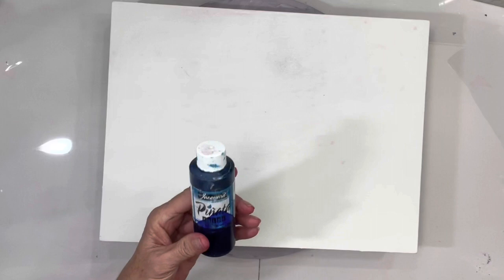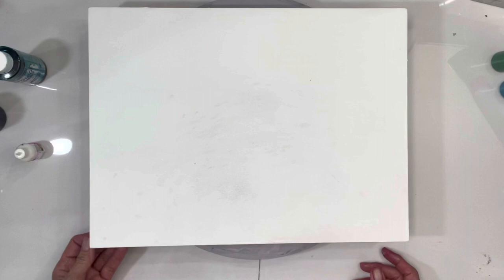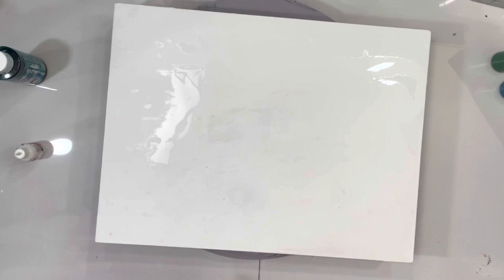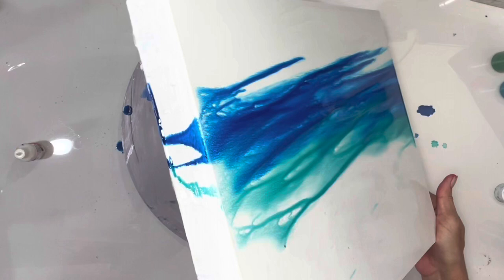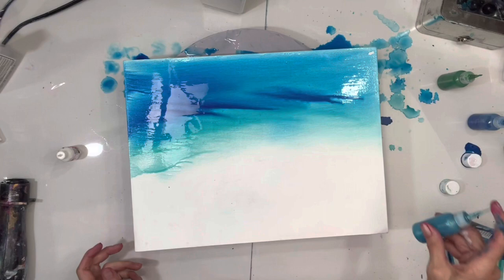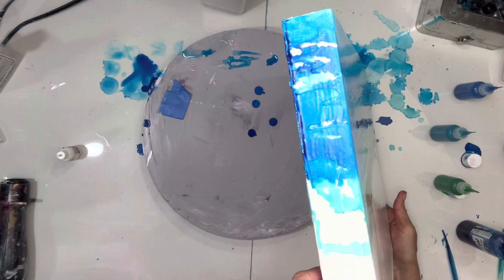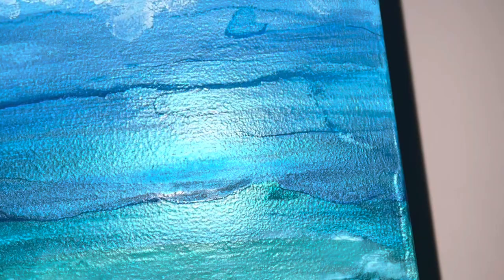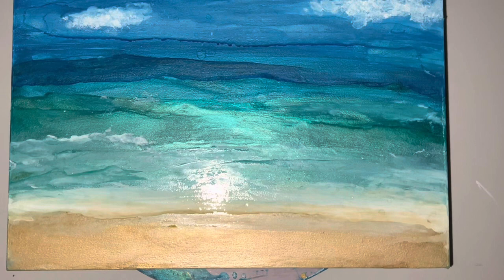Landscape with Alcohol Ink!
TLP alcohol ink EASY Landscape Experiment

Yup, TLPs can be used alcohol inks! And they give an excellent shimmer to your pieces. Not like the gritty metallics (but that's a good look too) that other companies offer. It's smooth and buttery. I've been practicing on smaller pieces, but I had to try it on a larger cradled wood board.

There were several times I could have stopped…but I got caught up in it. That's the best tip I can give you here. Also, you can reactivate your piece anytime before you seal it. I use kamar varnish to seal and follow up with kamar uv protectant. And you can resin after that! That's when the true beauty of the TLPs come out.

I have a video where I show how to make them. Super easy and here it is

TLP pigment (a healthy scoop
99% alcohol)
A few squirts of hairspray

That's it!

I started with three colors and pulled a bunch more as I was going.

I hope you are inspired to try it. I'm getting hooked!

DON'T FORGET…I'm offering bed breakfast weekend art getaways here in sunny 😎 Florida, at my cute little beach house. Here's all that's included:

* 3 (1 per day) Art Classes/Choice of Techniques

ATTENTION :VACATION

michellegalli722

Code:
GRATEFULCREATIONS

Code:
GRATEFULCREATIONS